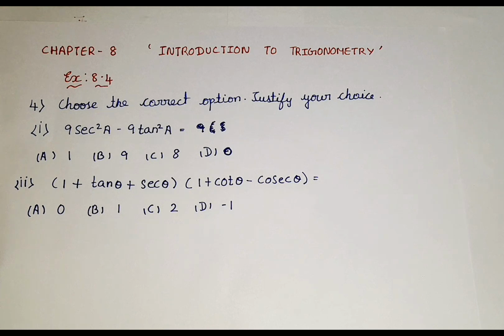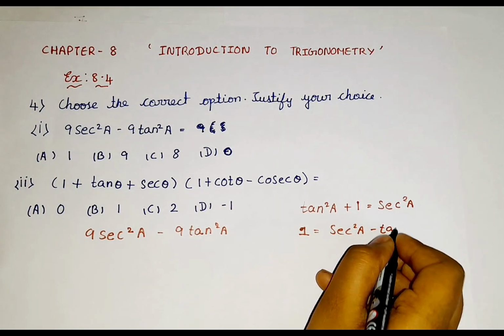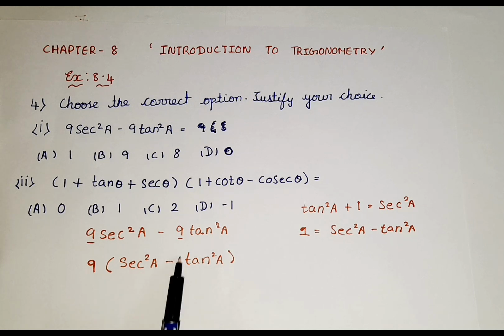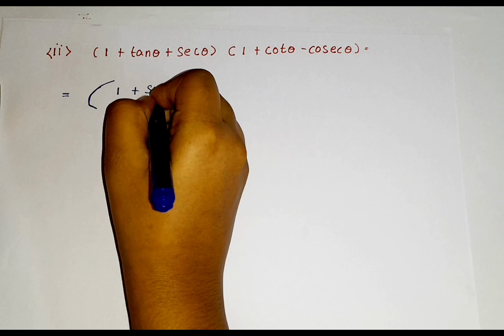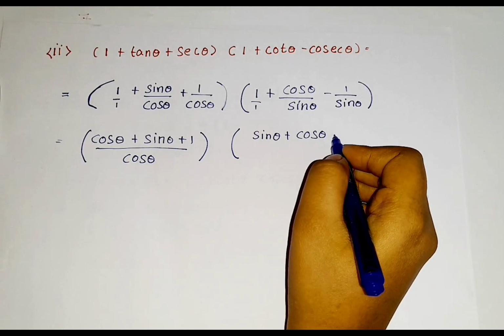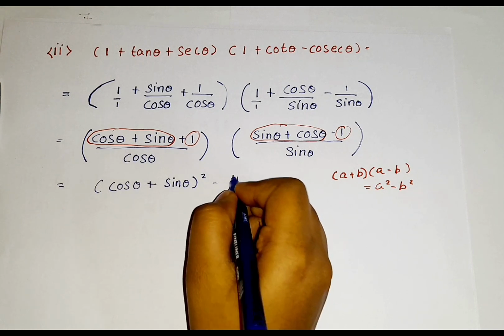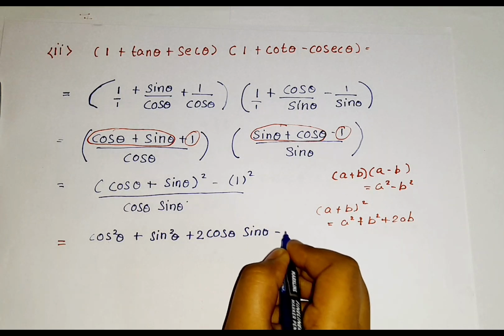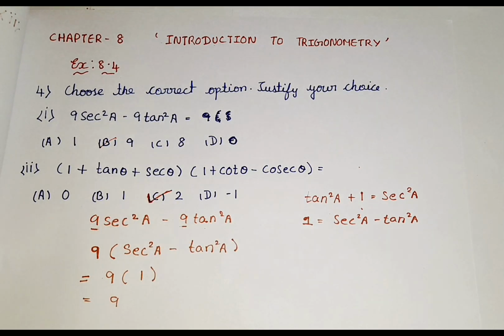Ex 8.4 q4 (i) (ii) Chapter 4 Introduction to trigonometry class 10 math NCERT Syllabus in English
This video is about Introduction to Trigonometry. In this video we solved Exercise 8.4 q4 (i) (ii) we also learned about the basic things about Introduction to Trigonometry.This is really  easy to solve if you guys know the basic things of this particular chapter Introduction to Trigonometry. Introduction to Trigonometry is fully based on the  formulas .We have to use our thinking and solve the questions based on Introduction to Trigonometry.

Try to understand the basics of  Introduction to Trigonometry that you guys can solve any questions based on this Introduction to Trigonometry. If you understand properly it will be  easy to solve questions based on Introduction to Trigonometry.